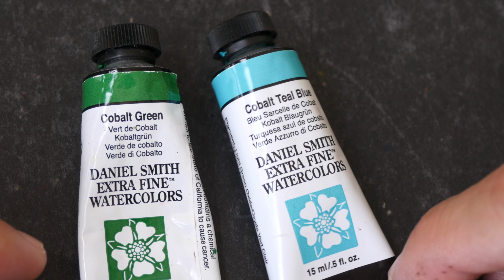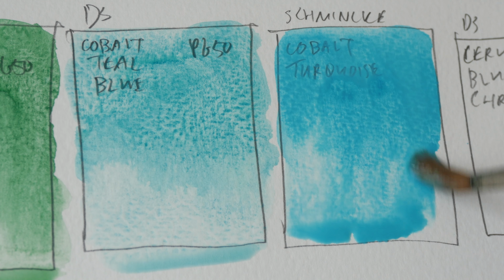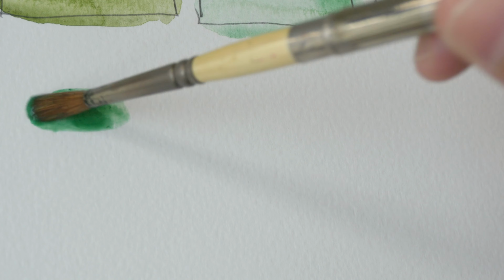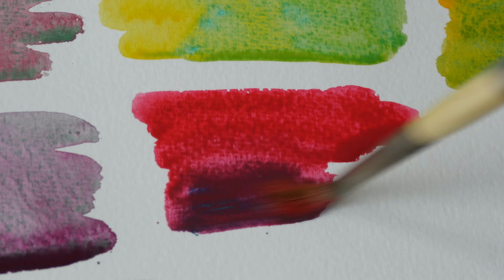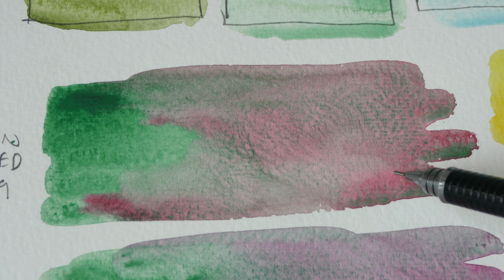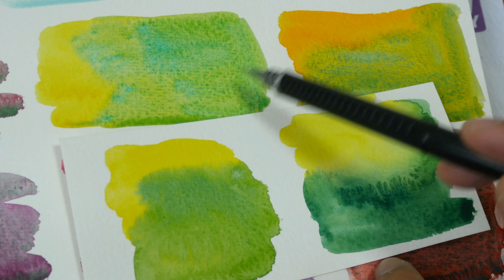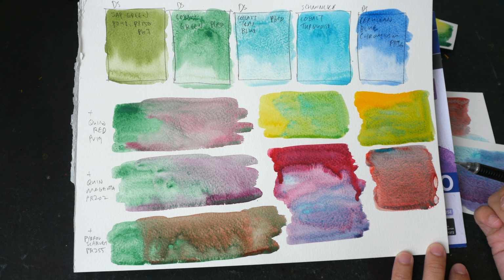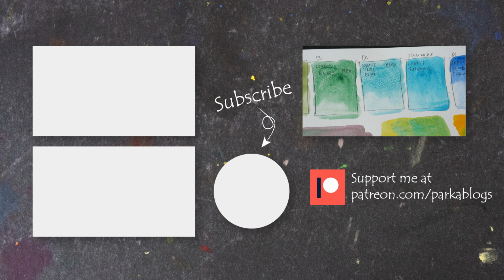Cobalt Green PG50 vs Cobalt Teal Blue PG50